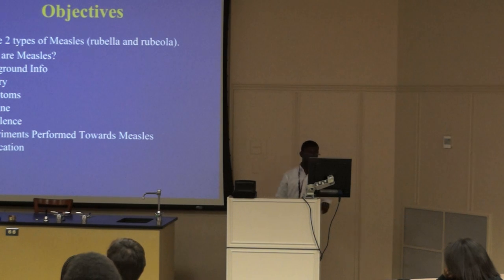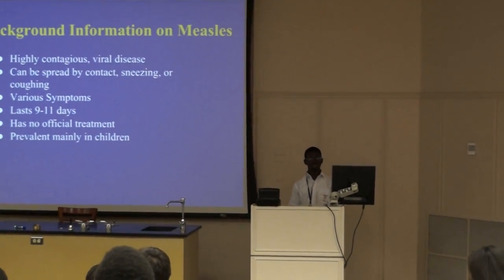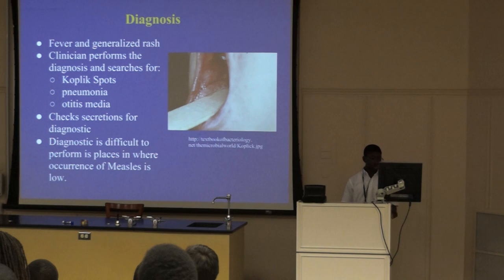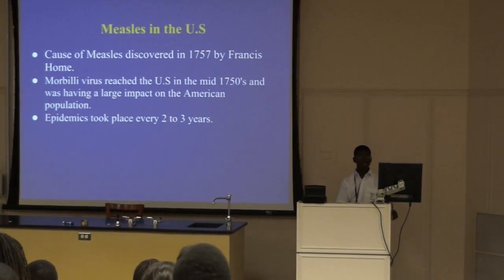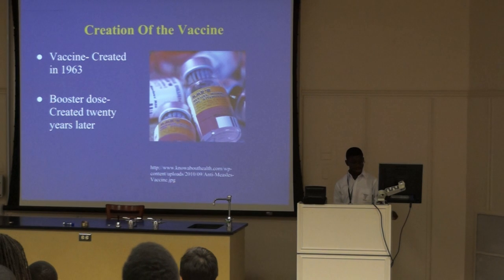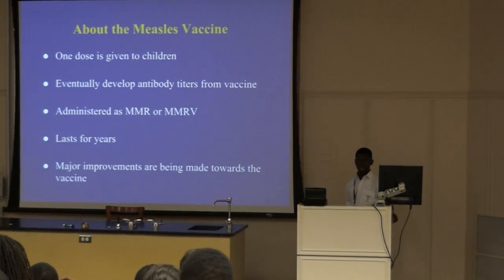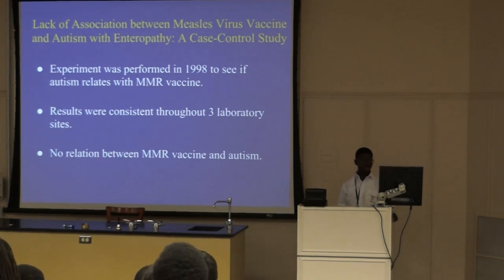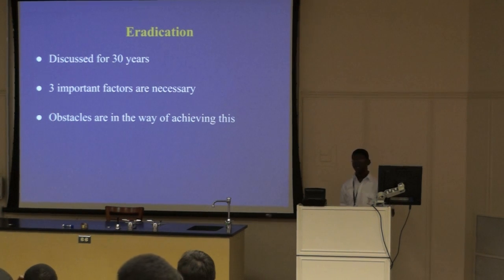Miles Ashitey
7th grade research presentation 7-24-13 SMU